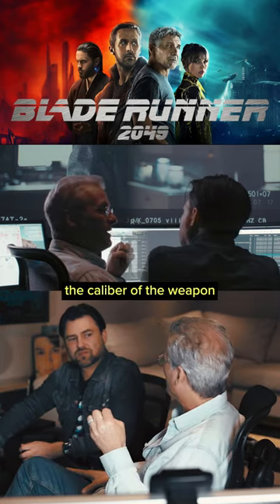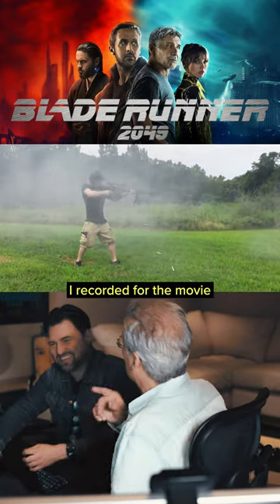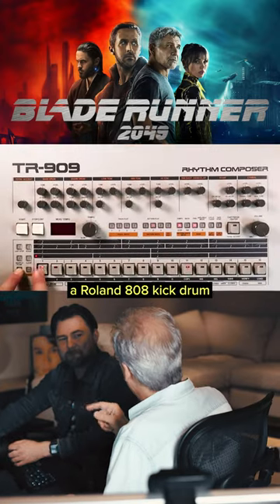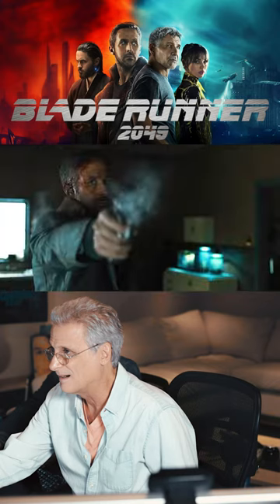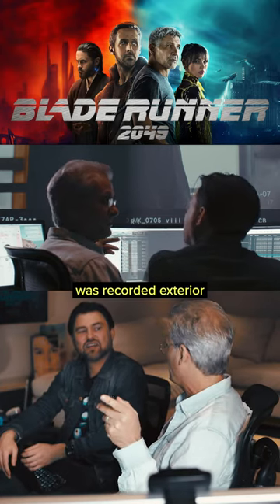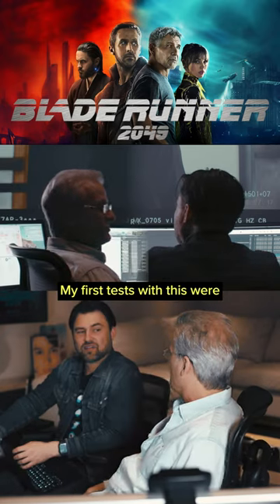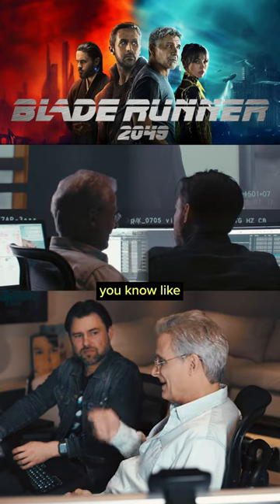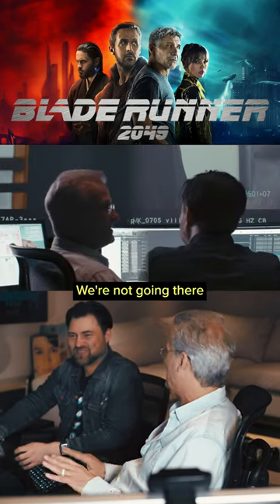Making K's Blaster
Another great short video from Michael Gallagher at InDepth Sound Design on how we made the sound of the Blasters.